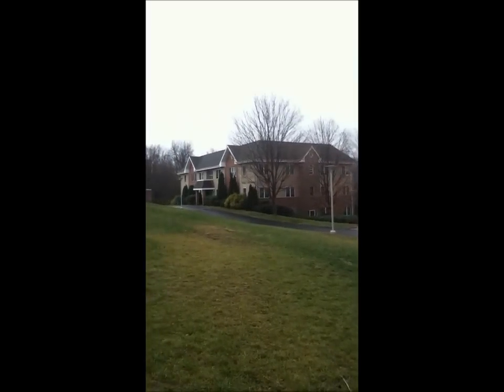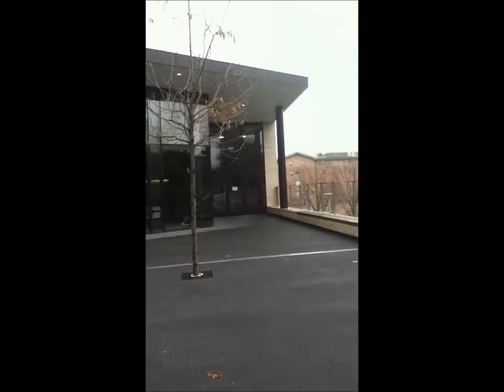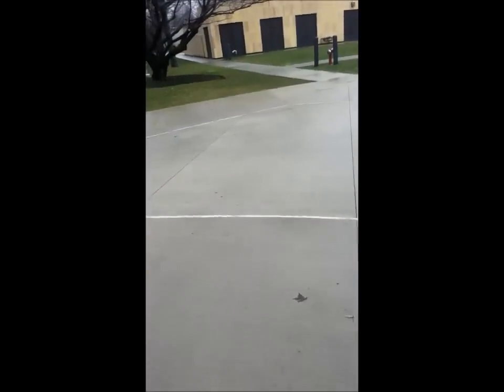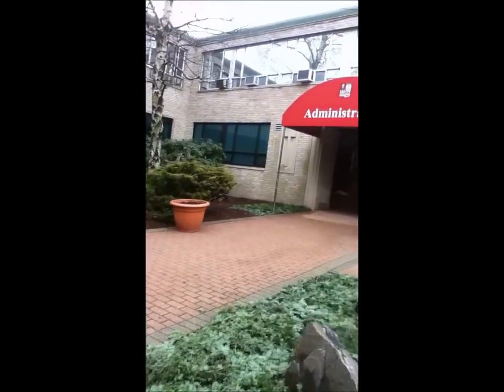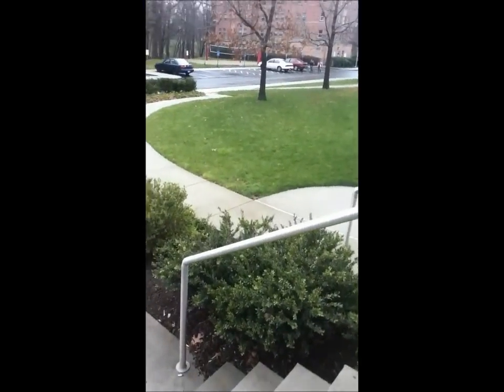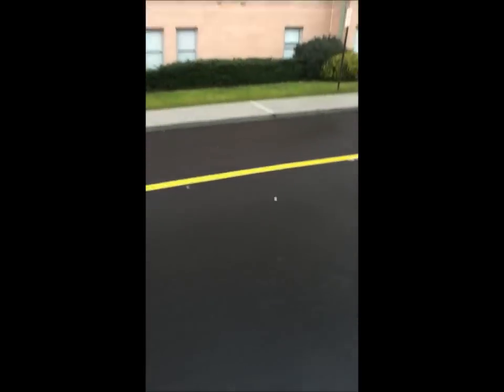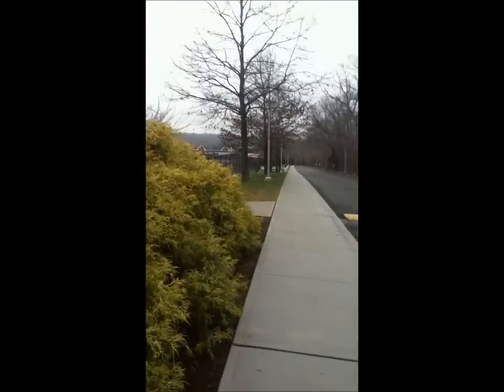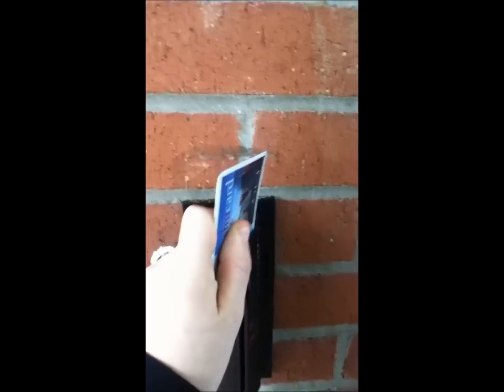Adventure Across Campus!!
The Fall semester is winding down with only seven days left, I decided to take you guys on a tour of the SHU campus! Oh and I suppose I should mention I don't own Charlie the Unicorn or his pink and purple friends.